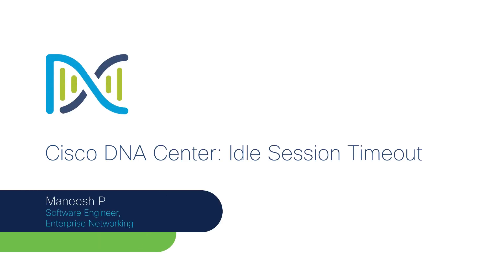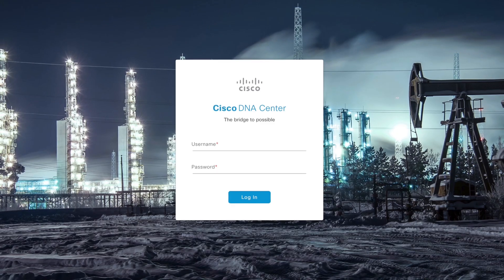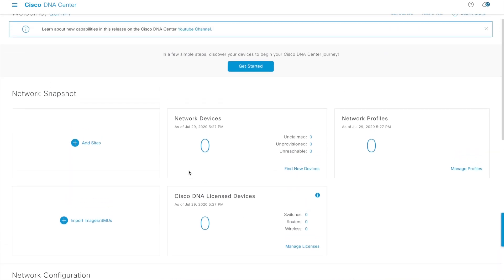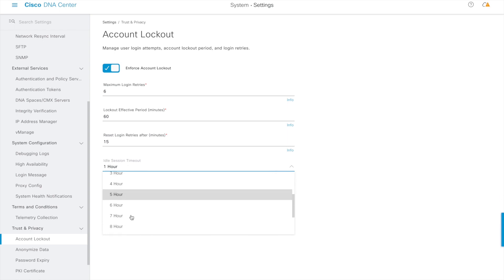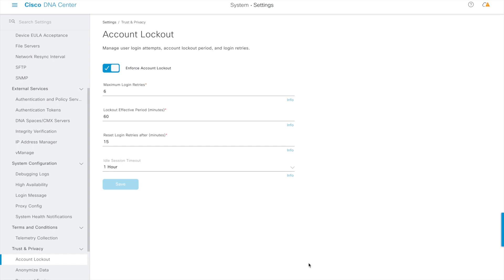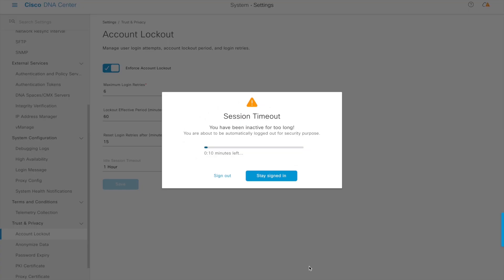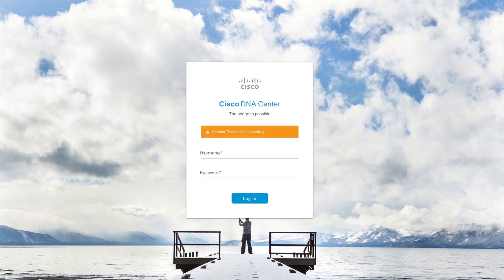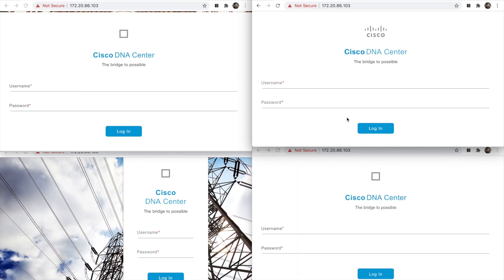Cisco DNA Center: Idle Session Timeout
The Idle Session Timeout feature will be available in Cisco DNA Center 2.2.1 with the latest UI package version.